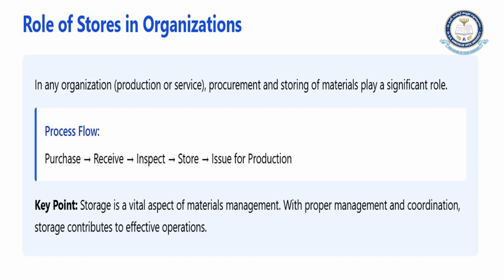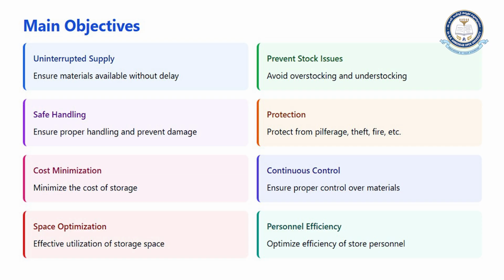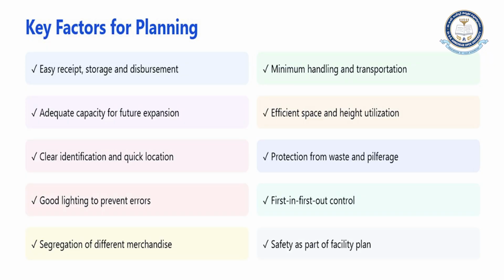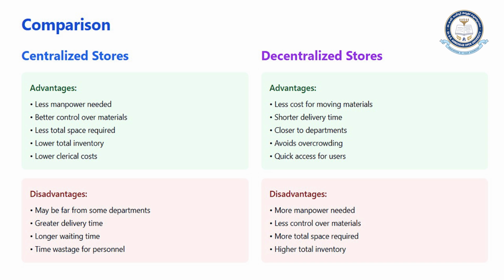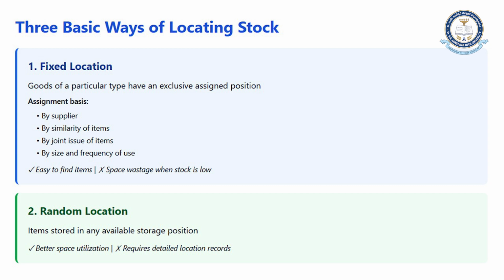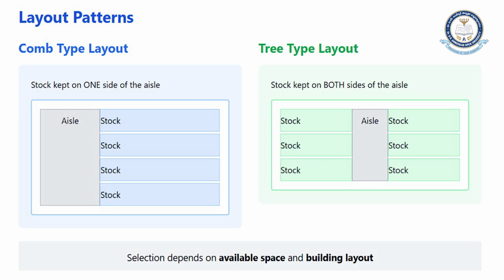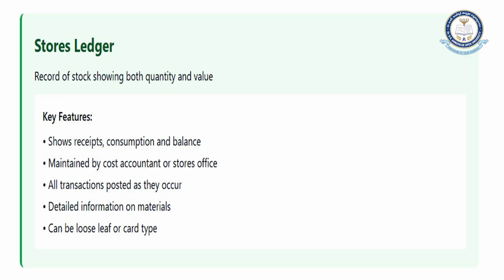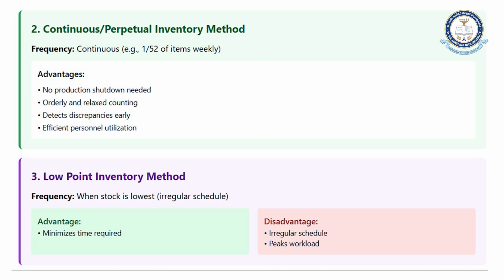BRAOU MBA 1st Year, 2nd Semester || Material Management : Store Management